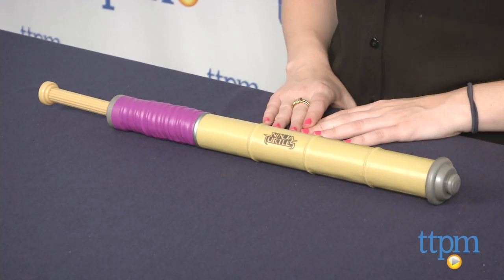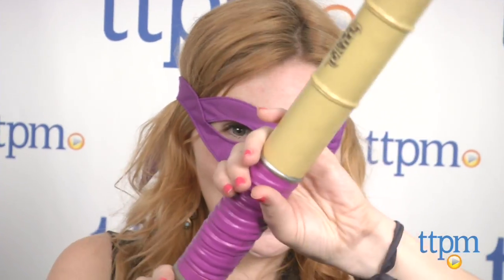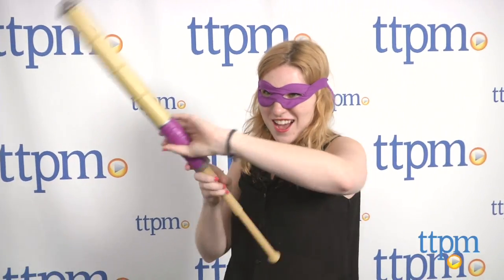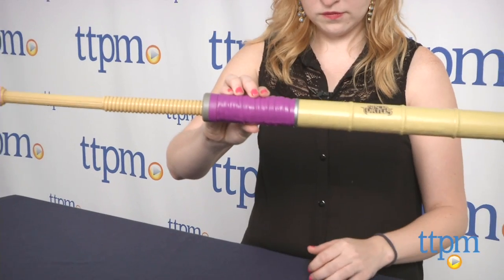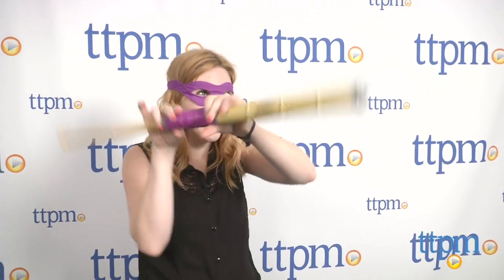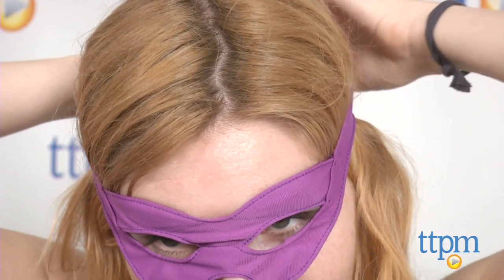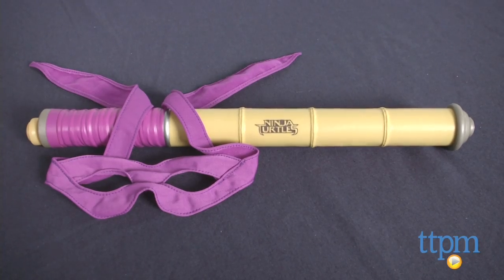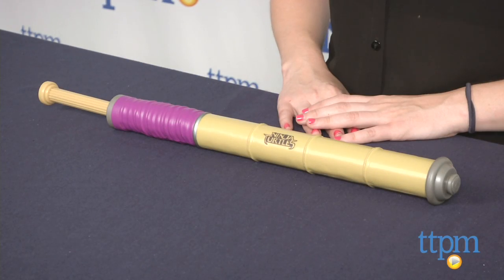Teenage Mutant Ninja Turtles Donatello Ninja Combat Gear from Playmates Toys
With the Teenage Mutant Ninja Turtles Donatello Ninja Combat Gear from Playmates Toys, kids can get their hands on their very own bo staff and purple bandana to transform into one of their favorite crime-fighting turtles from the new Turtles movie. For full review and shopping info

Product Info:
With the Teenage Mutant Ninja Turtles Donatello Ninja Combat Gear from Playmates Toys, kids can get their hands on their very own bo staff and purple bandana to transform into one of their favorite crime-fighting turtles from the new Turtles movie. The Donatello bo staff features a compact appearance that extends to nearly three feet for battle. It also features a bamboo-like appearance with a purple wrapped handle. Kids can also tie on the bandana.